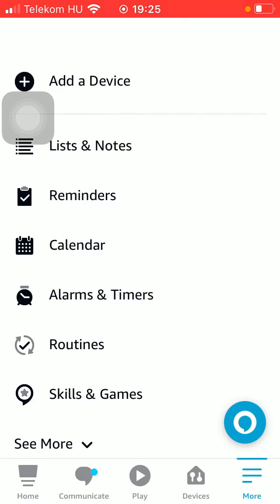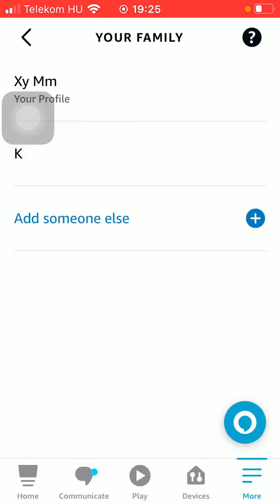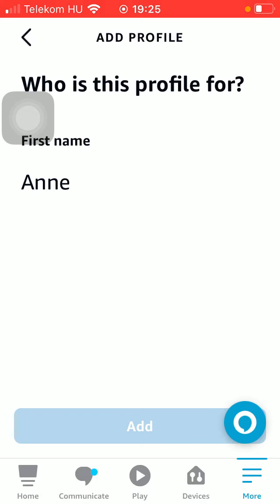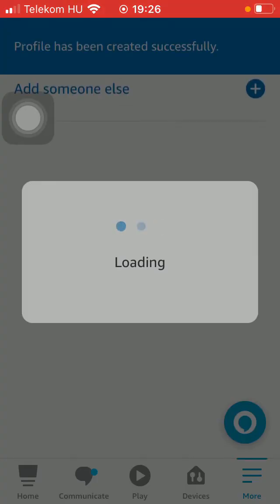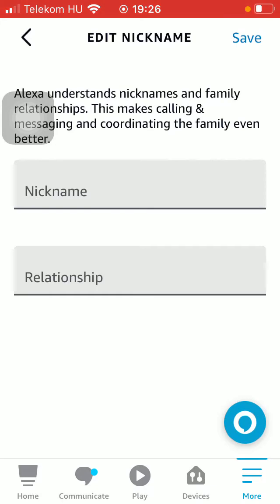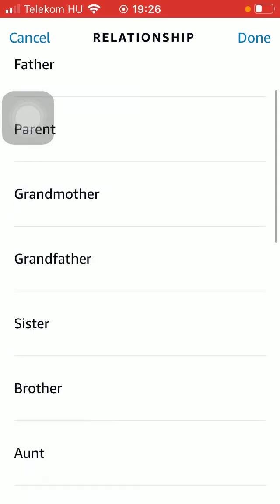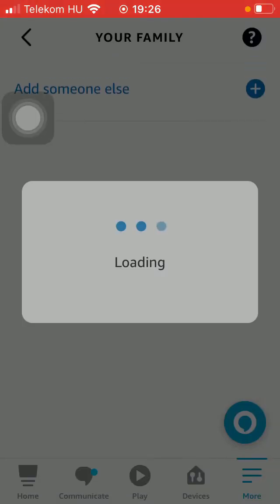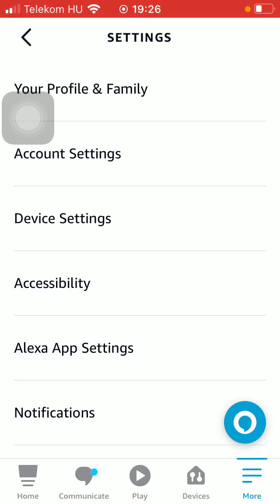How to add members to your family on Amazon Alexa?